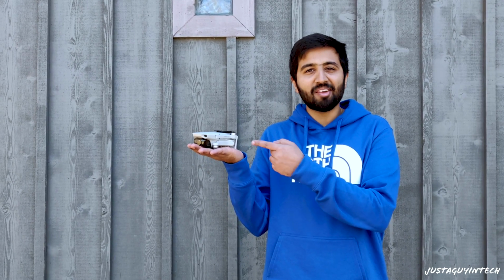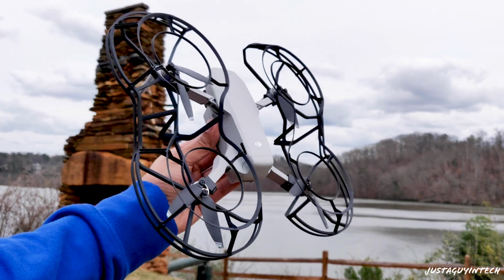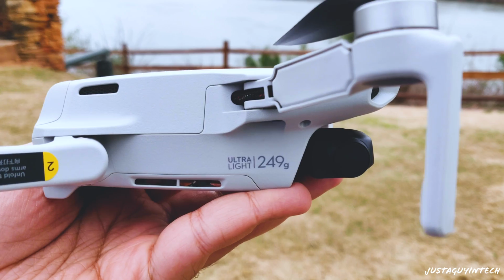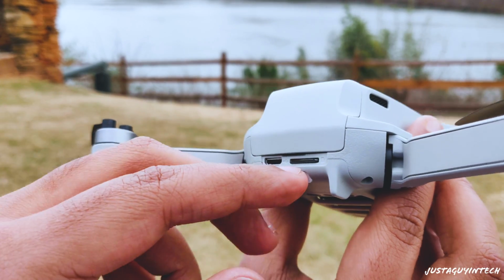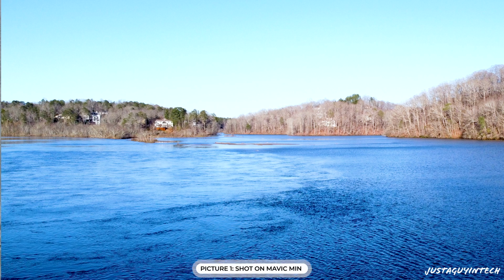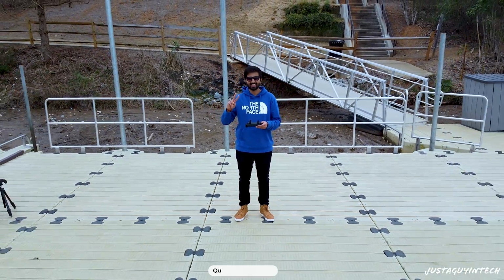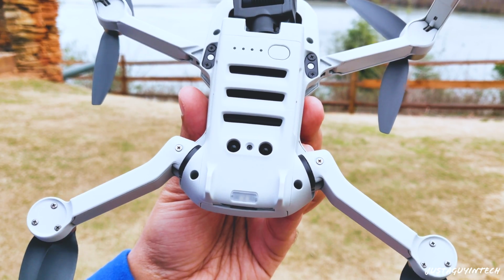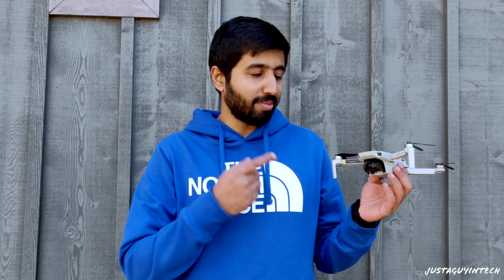DJI Mavic Mini Review ( I'm Loving it !)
Hey guys, In this video I review the latest DJI drone: The Mavic Mini. This drone released last October.

The Mavic Mini is worth every penny. The mavic mini has tons of amazing features and all this for only $400. You can take 12 MP Photos and upto 2.k resolution videos upto 30fps with the mavic mini. This drone is as light as a smartphone and setting it up to fly is one of the easiest things to do. I am certainly loving my drone and if you are interested in getting one, i certainly would recommend you to check this one out!

PS: The picture of the drone on the thumbnail has a few scratches on the propellers because I hit my drone to something while flying 🙈 Please ignore 😂

Video Gear for Youtube:

Nikon D5200

Rode-smartLav-Lavalier-Microphone